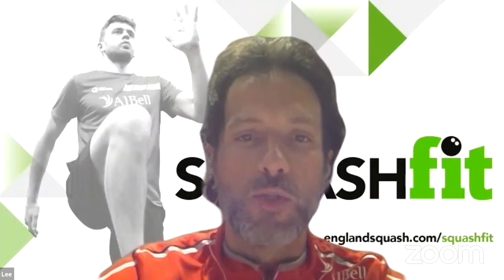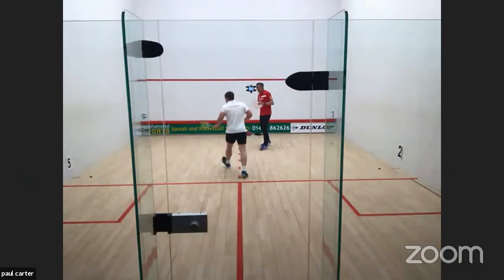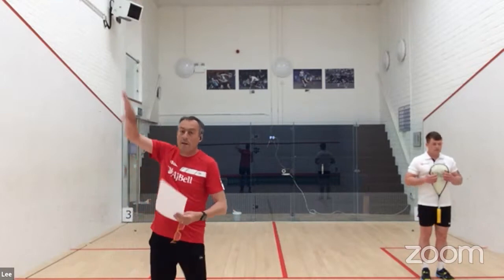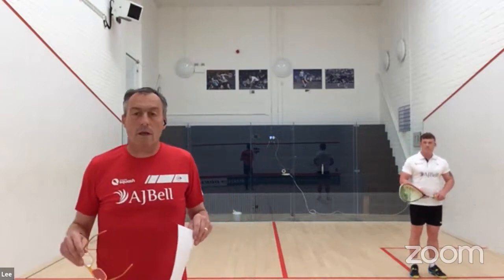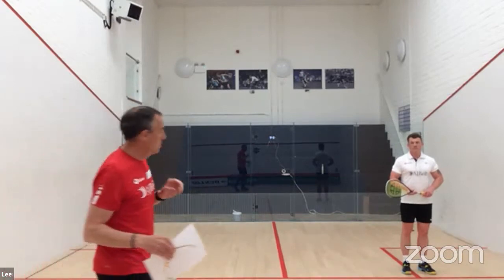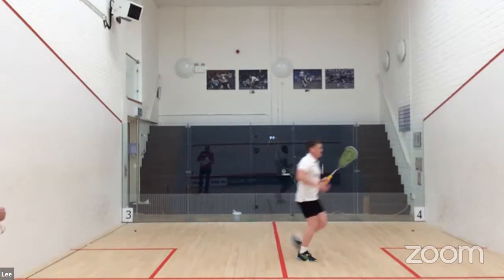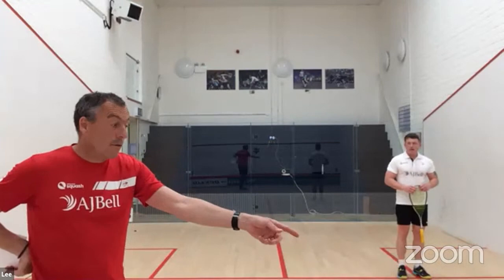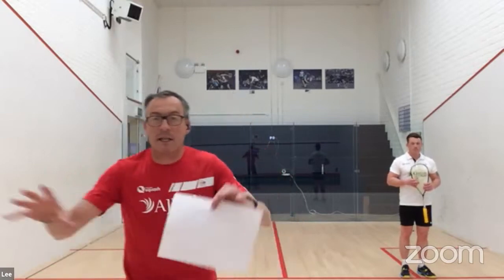SQUASHfit Session 6 : Featuring Paul Carter and Lee Bernie